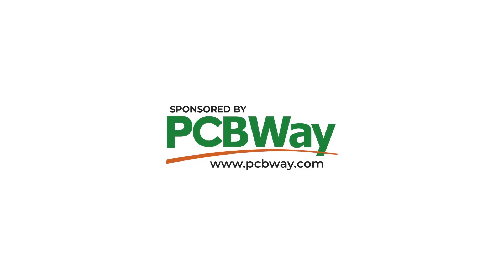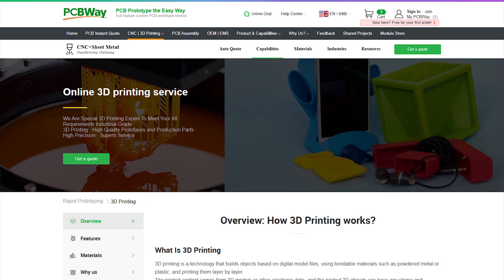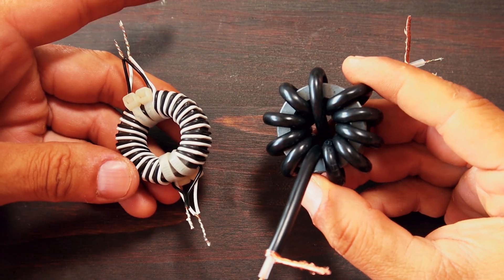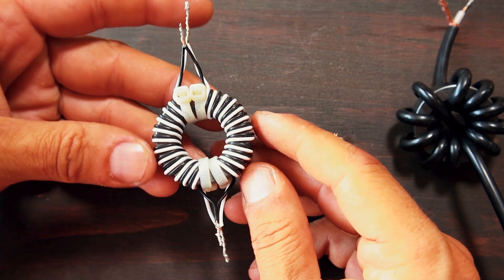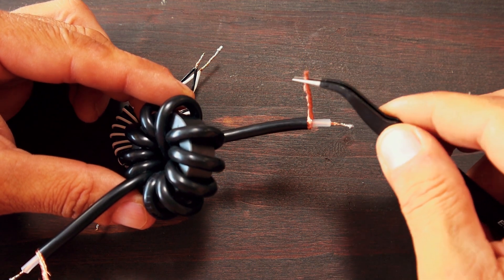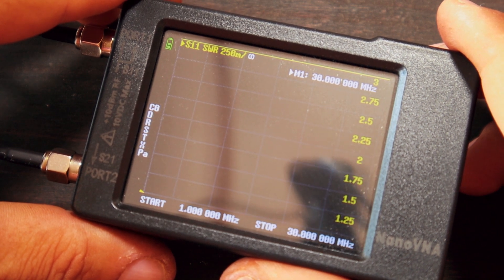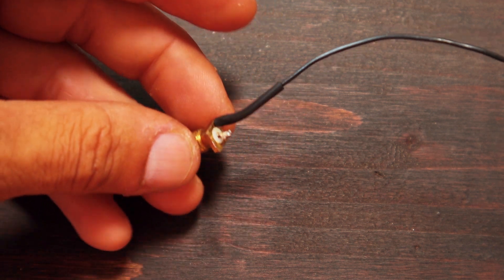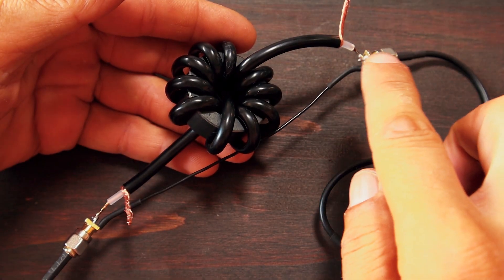Common Mode Current Chokes Comparison - NanoVNA Measurements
A short common mode current chokes comparison, trying to decide which one is better. I picked the coaxial cable version and the insulated copper wire version for this test as they are more common and easy to make. I only had the FT 140-43 toroid available. I would recommend the 31 material instead ( FT 140-31 or even better FT 240-31 ).

73, YO6DXE